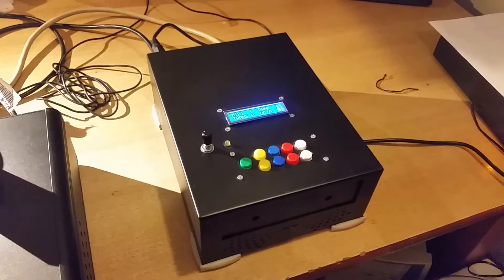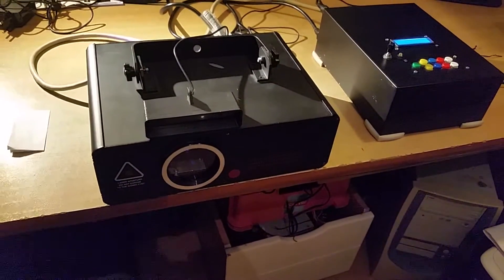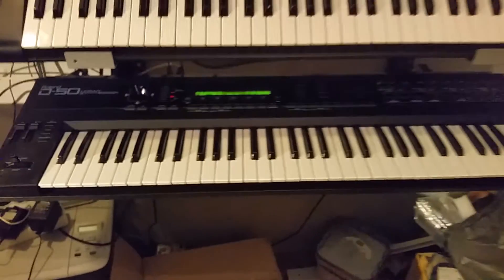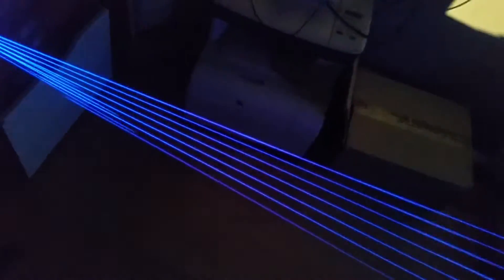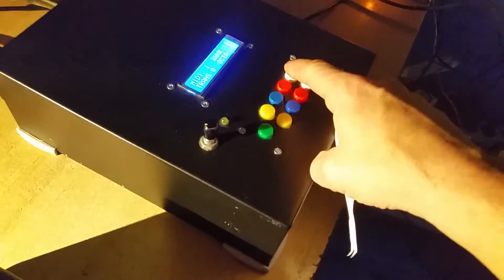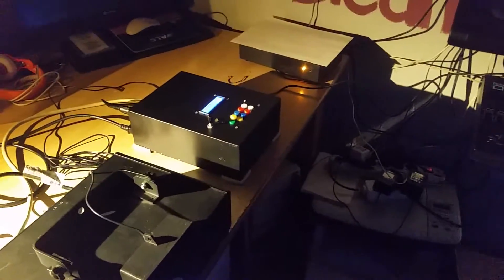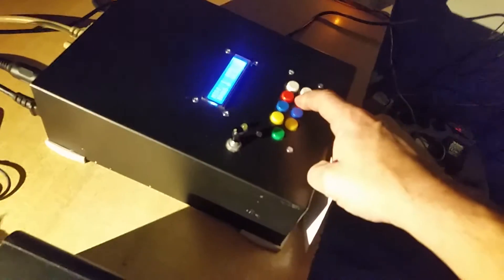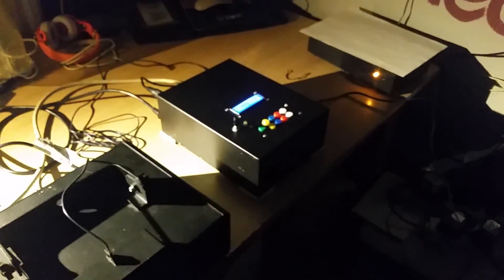ARDUINO LASER HARP ILDA VERSION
The LASER HARP in its final stage.

Plans and schematics are no longer available.